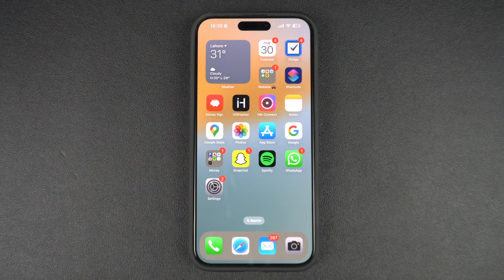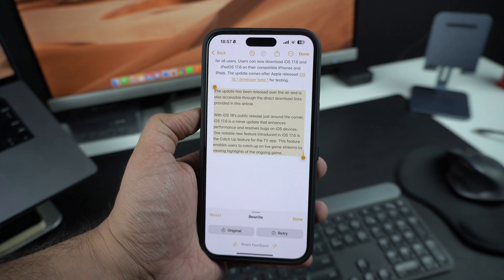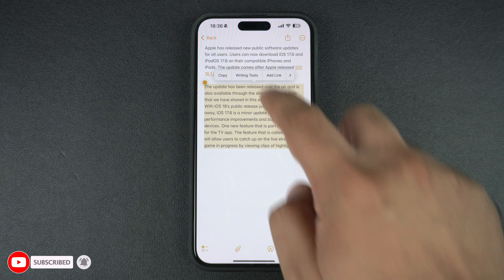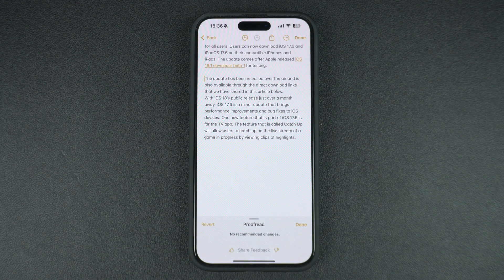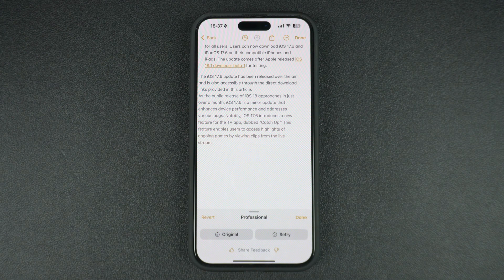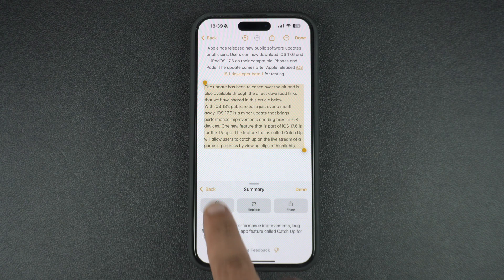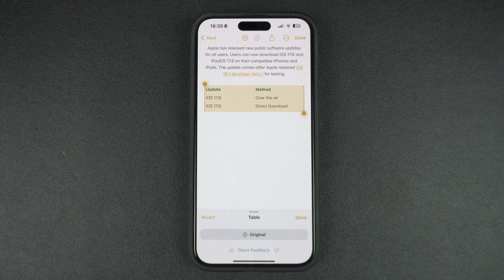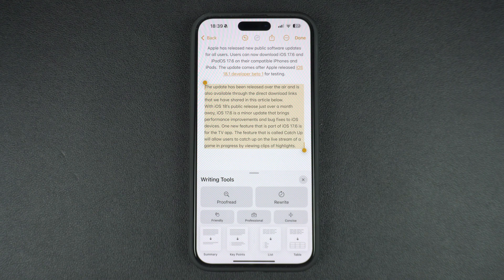Apple Intelligence Writing Tools In iOS 18.1 Beta - First Look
In this video, we go hands-on with the new Apple Intelligence Writing Tools that have become available in iOS 18.1 Developer Beta. The amazing AI-based Writing Tools feature makes it possible for iPhone, iPad, and Mac users to proofread and rewrite text. Users can also summarize text, make it sound more friendly or professional, create a list from text, and much more.